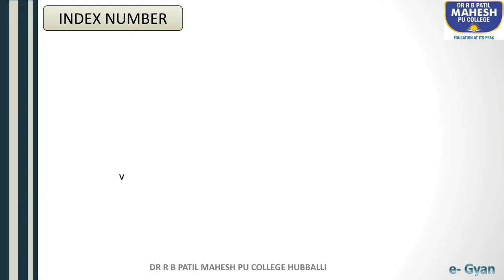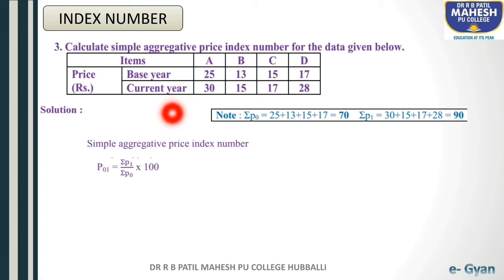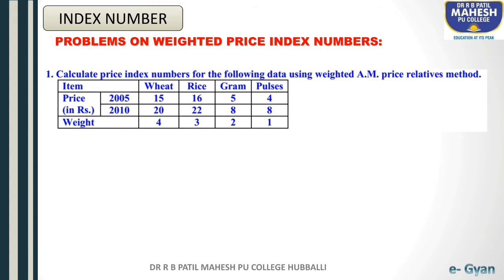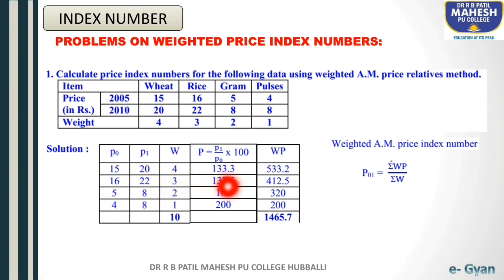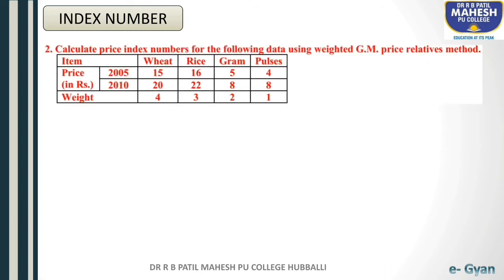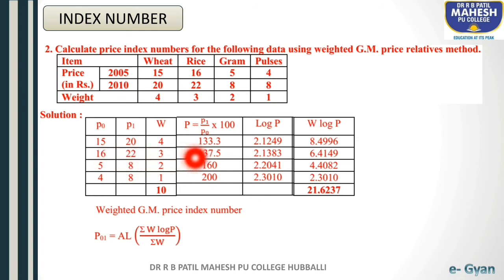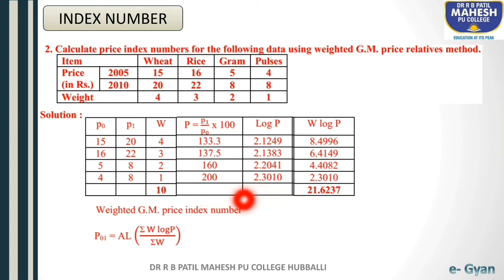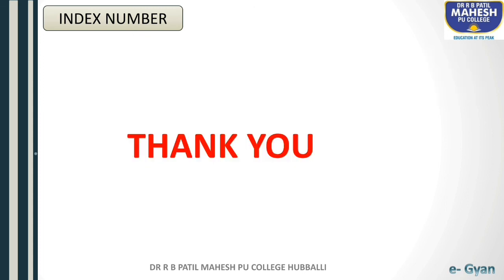Index Number Lecture 6